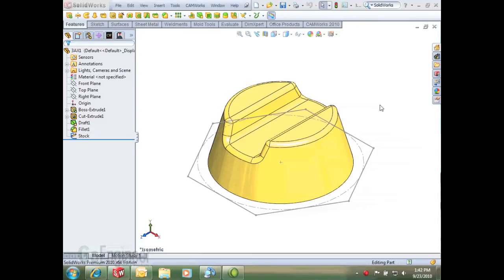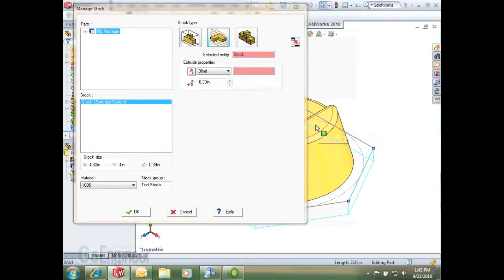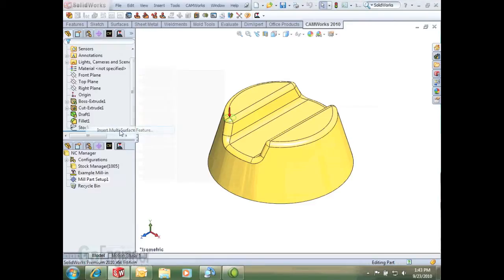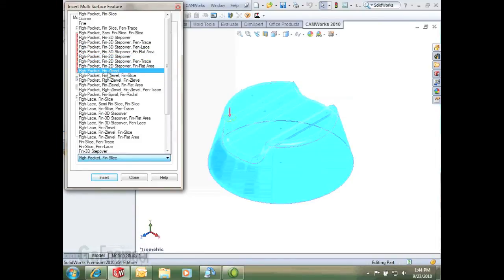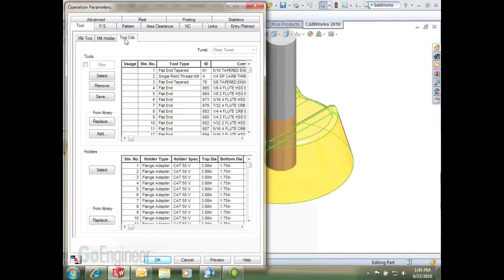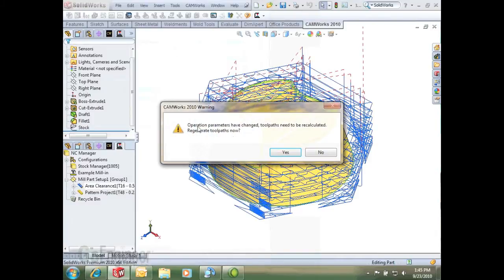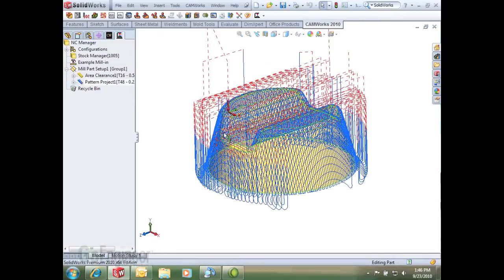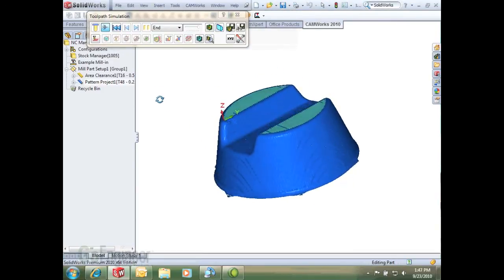CAMWorks - Introduction to 3 Axis Machining Part 1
Learn how to use and setup 3 Axis milling and machining using CAMWorks, the best selling SOLIDWORKS CAM software.